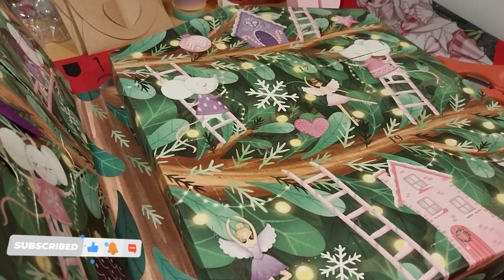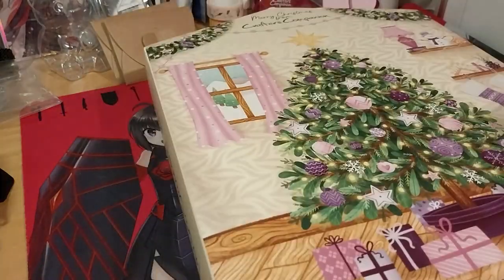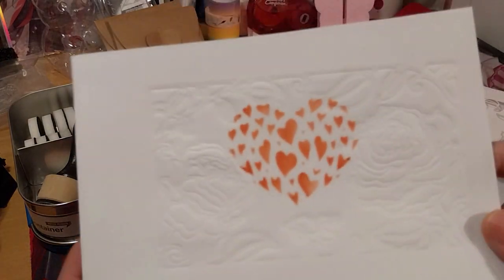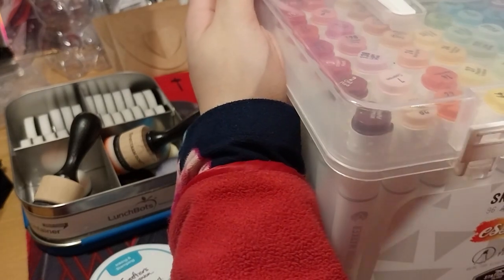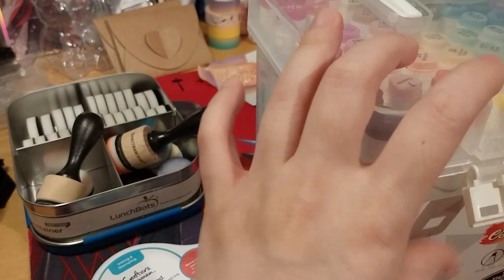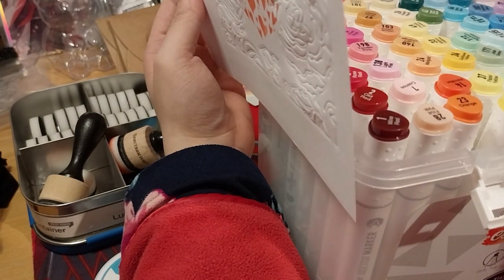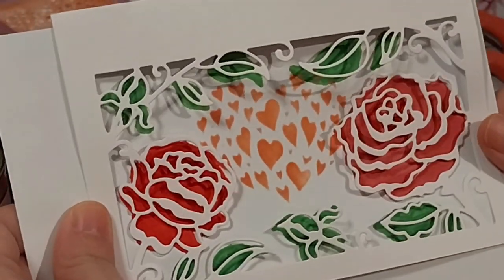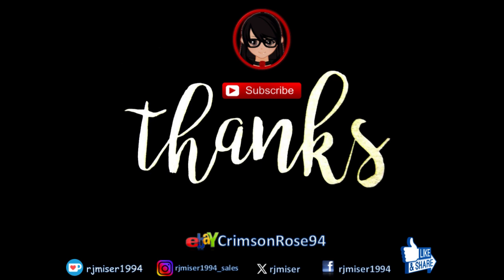Crafter's Companion Advent Calendar 2023 Day 15